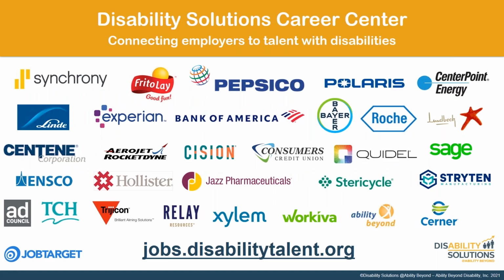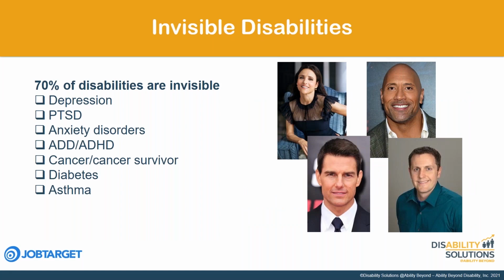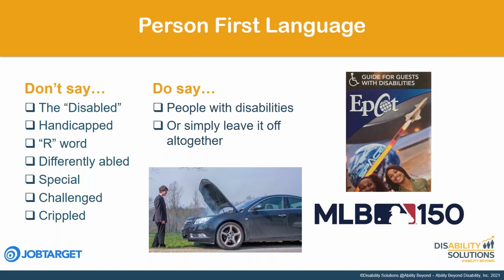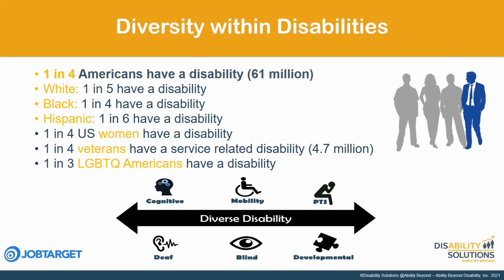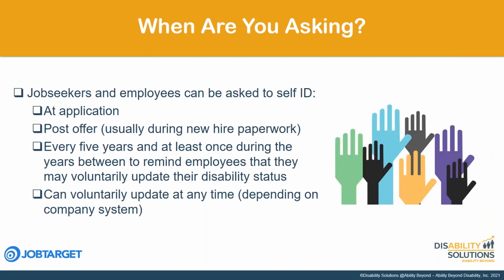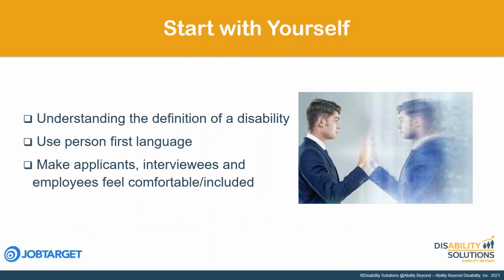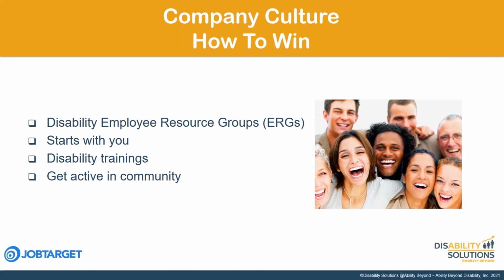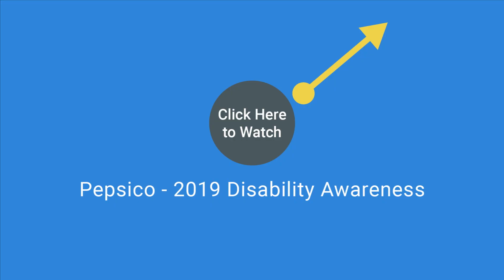How to Increase Disability Self Identifications and Self Disclosures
Speakers, Disability Solutions, examine why employers experience low self-identification and disclosure rates related to individuals with disabilities.